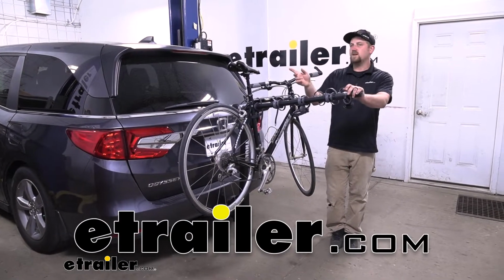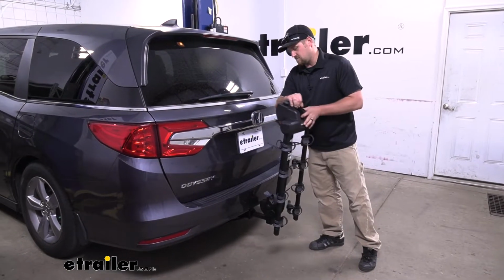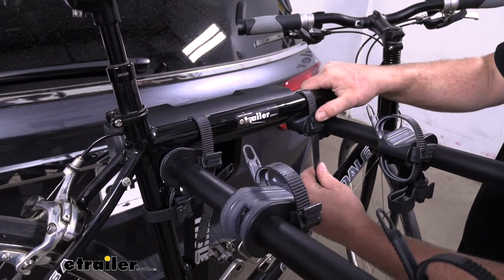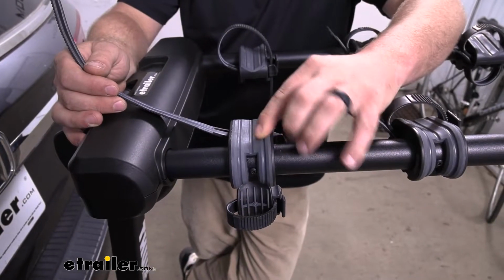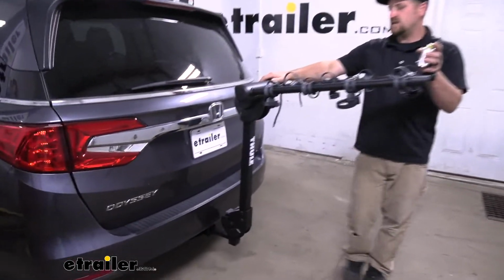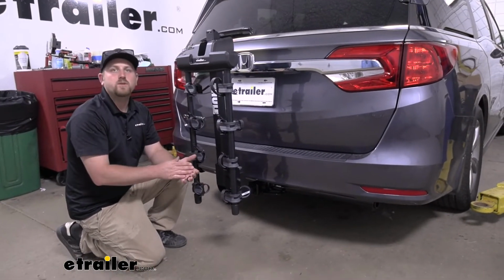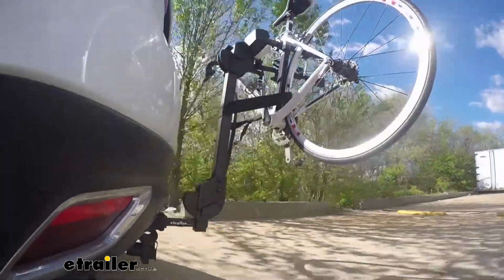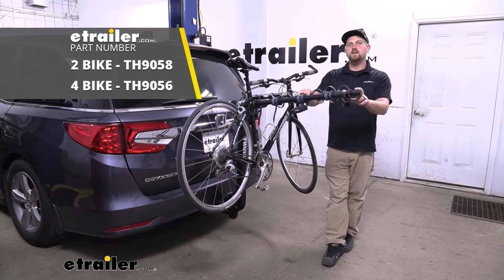etrailer | DIY 2018 Honda Odyssey Installation for the Thule Camber Bike Rack for 4 Bikes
Ryan:                                                  Hey everybody! Ryan here at etrailer. Today on our 2018 Honda Odyssey, we're going to be taking a look at the Thule Camber Hitch Mounted Bike Rack. So the rack that we have here today can hold up to a total of four bikes, but if you don't need to carry that many, there's a two-bike version available as well. So one of the big questions we get asked all the time in regards to hitch mounted bike racks is if you're still going to be able to open up the hatch and get into the back of your Odyssey. This one does fold down out of the way and allows us to do that.Come here to this lever, pull up on it. It'll swing down and that's going to give us quite a bit of room to get anything we might need in and out of the back of our Odyssey, whether it's gear, coolers, groceries, whatever it might be.

So once you're finished up back here, you can close up the hatch, let it swing down. And then to get this back into that stored position, all you're going to have to do is lift it up.The way the rack works is really simple. It's going to hold our bike down in three spots. So we'll have two straps here along the top two and they strapped down here and that's going to act as a anti-sway strap. That's going to help prevent that side-to-side movement.

That way we don't have to worry about our bikes, kind of banging into each other as we're going down the road. But that being said, let's go ahead and take our bike off and better look at the rack itself. I'm just going to push down on these tabs here and swing the straps up and out of the way. Same deal here for our sway strap. And something I think's pretty important is the fact that our arms here are relatively narrow, especially with such a long rack.

The narrow arms are going to make our bike a lot easier to get off. Some of the other racks that have real wide arms, you really got to have to kind of fight it and work it off the rack. That's really not the case with this one.So the cradles here where our bike's frame is going to sit are somewhat adjustable and that's going to help accommodate different styles and shapes of frames. And they're also going to have a really soft rubber material on them. It's going to be that same material on the strap as well, so that's not going to scratch up our bikes paint or anything like that.

Now I do suggest whenever we're done using the rack, just to put the straps back in place. That way we don't have to worry about anything happening to them.So one thing we need to think about is when we have the rack in this position, and it's going to extend the overall length of our Odyssey and find out exactly how much we'll measure from the hatch here to the very edge. Looks like it's going to be about 42 and a half inches. So that takes up quite a bit of space and something you want to keep in the back of your mind whenever you go to pull into your garage or maybe even a tight parking spot. Now the good news is the arms do fold down and frees up quite a bit of space. If you lift up on this lever, it'll swing down and now the rack is pretty compact actually. We'll take that same measurement, and in this position, it's only about 12 and a half inches. So with it like this, I really don't see it giving you any issues when you do go to pull into your garage or that tight spot.So the racks is going to work with those two inch by two inch receiver tube openings, like we have here today on our Odyssey, but it also has the ability to work with the smaller inch and a quarter by inch and a quarter receiver tube openings. So if you have another vehicle in the household with a different size hitch, chances are pretty good the rack is going to work with it. Now this is going to come with a anti-rattle bolt. And what that's going to do is eliminate any slop or play here in the connection point. And that's just going to keep the ride inside of your Odyssey a lot more quiet and provide your bikes a little more of a smooth ride as well. So to kind of give an example on how it works, say if we're in our Odyssey going down the road, hitting some bumps, you can see that the rack is going to move with our Honda